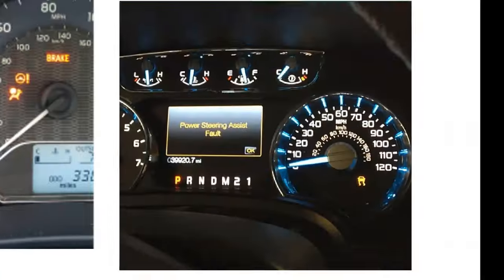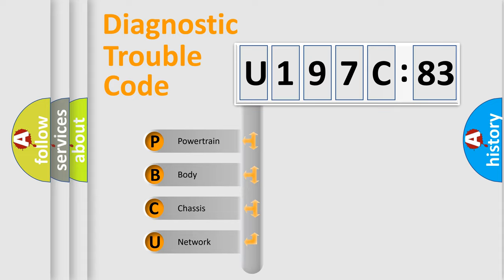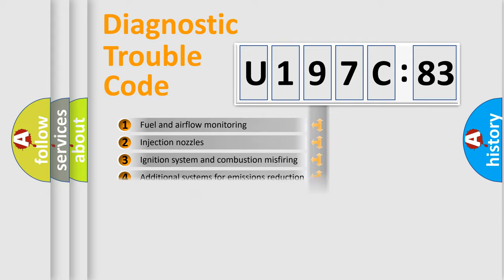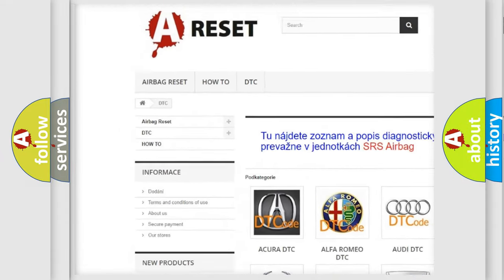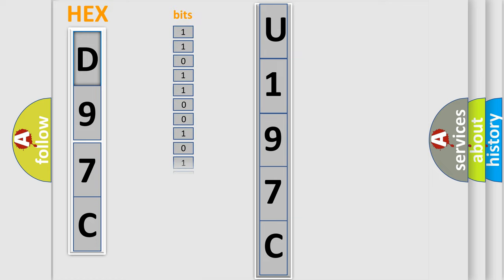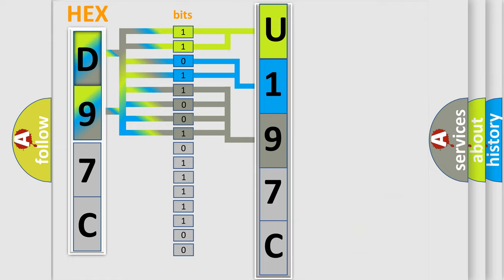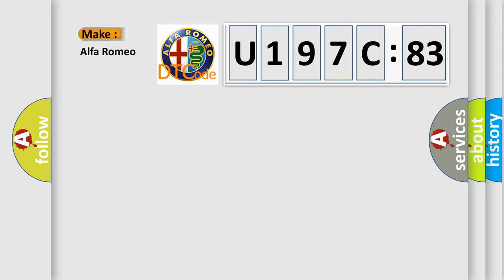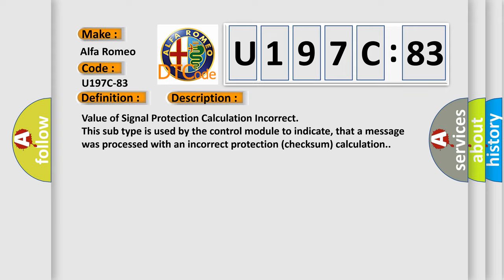DTC Alfa-Romeo U197C-83 Short Explanation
Contents:
0:21 Basic DTC analysis according to OBD2 protocol standard.
1:48 Insight into programming
2:58 A diagnostically understandable description of the Diagnostic Trouble Code
3:05 Basic error definition

Make:
Alfa Romeo
Code:
U197C-83
Definition:
Message Counter or Crc Fault In Transm2 (From Dual Clutch Transmission Module) - Value Of Signal Protection Calculation Incorrect
Failure Type: